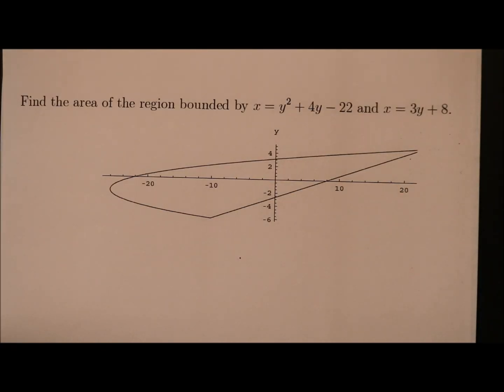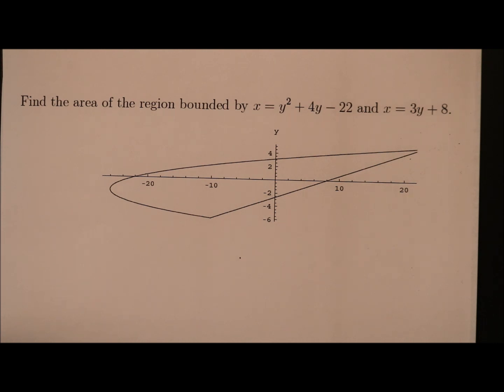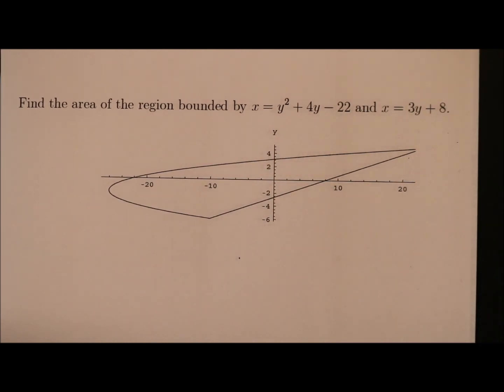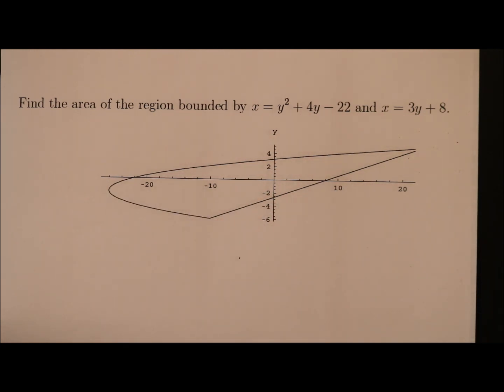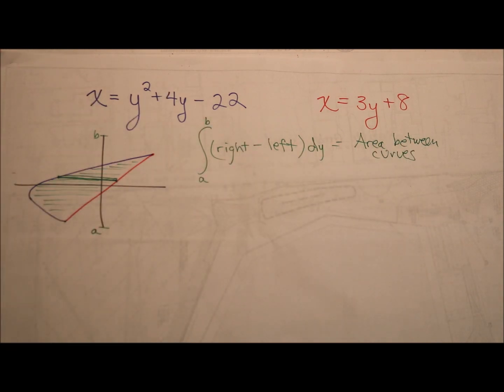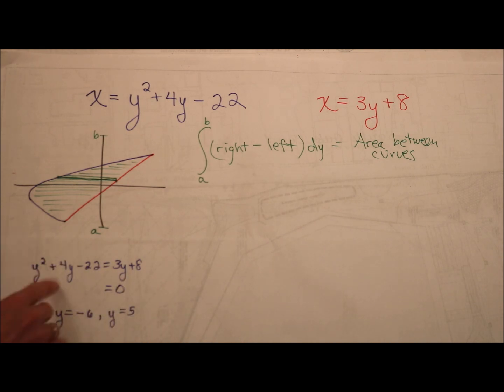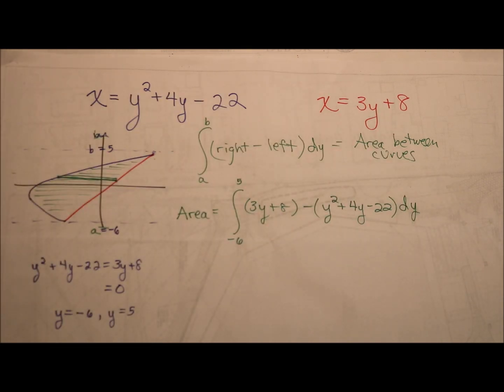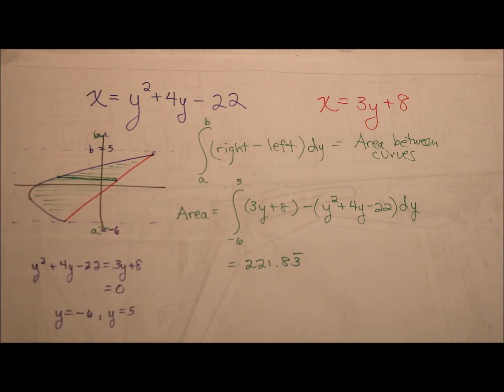finding area between curves with respect to y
How to find area between two curves when y is the independent variable. AP Calculus